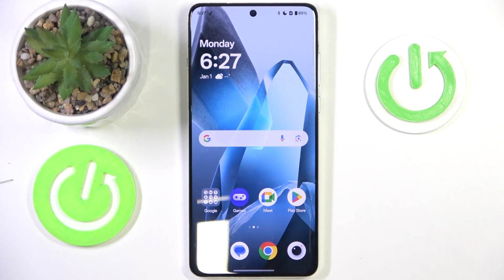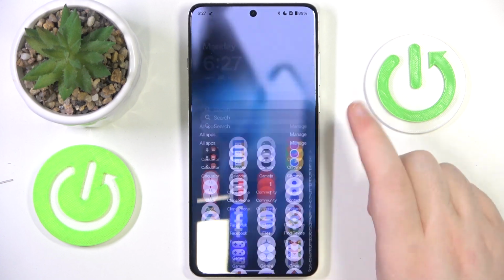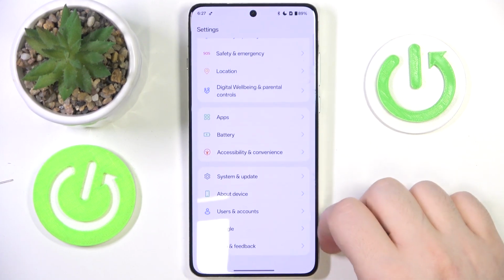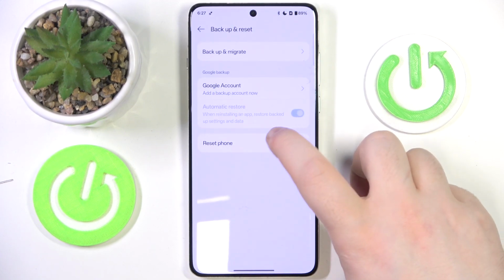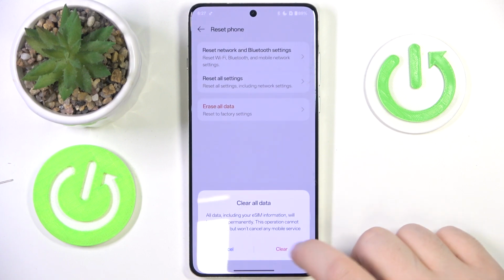How to Hard Reset Settings on OnePlus Ace 3 Pro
A hard reset of settings on your OnePlus Ace 3 Pro is an effective way to restore the device's default configuration without deleting personal data such as photos, apps, and files. This process will reset all system settings, including network preferences, app settings, display options, and sound preferences, bringing them back to the factory defaults. A hard reset of settings can be helpful if you are facing issues such as slow performance, connectivity problems, or app malfunctions. It provides a fresh start while keeping your important data intact.

How to reset all settings on OnePlus Ace 3 Pro?
How to restore default settings on OnePlus Ace 3 Pro?
How to reset the settings on OnePlus Ace 3 Pro?